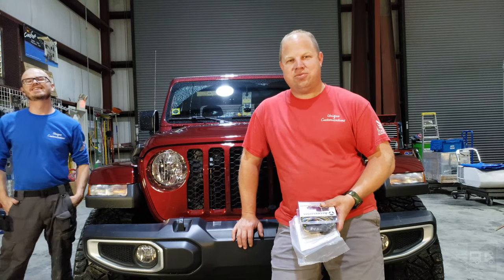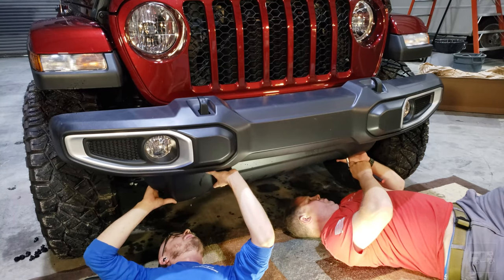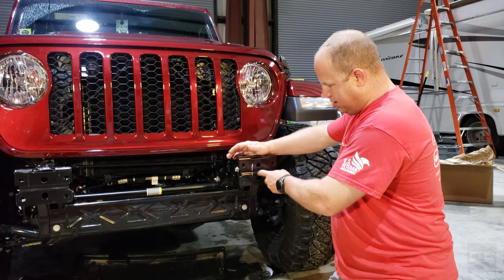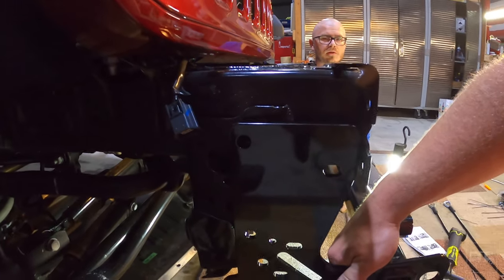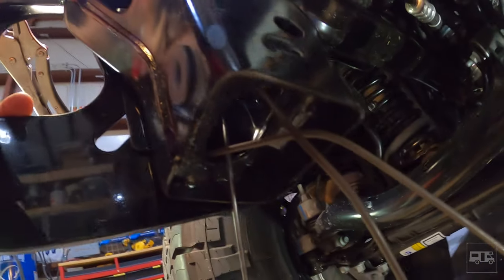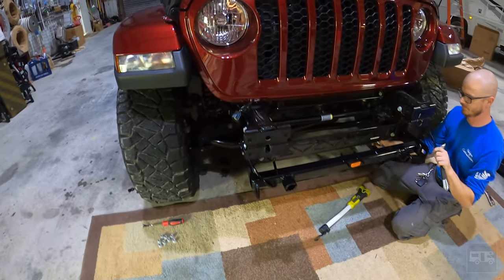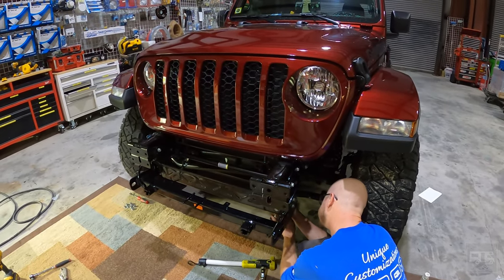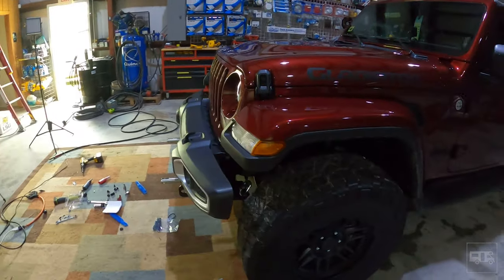2021 Jeep Gladiator, Blue Ox baseplate install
Our customer bought a new Jeep Gladiator and needed to get it setup to flat tow behind there motorhome. Follow along as we install a blue ox baseplate. Give us a call for all your flat towing needs.
Part s we used
Blue Ox Base-plate - BX 1145
Blue Ox Light Wiring Kit - BX 88368